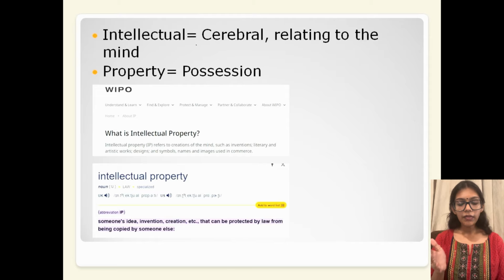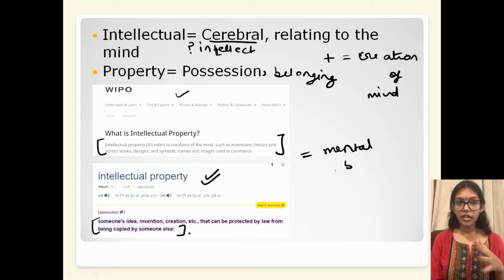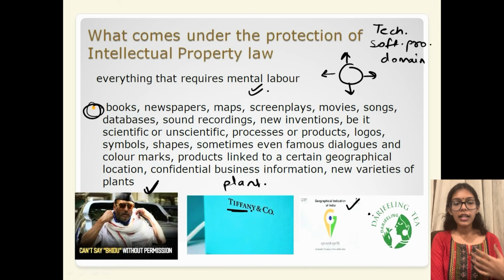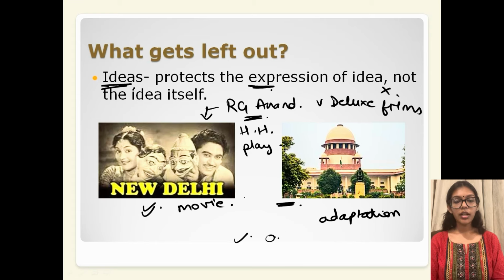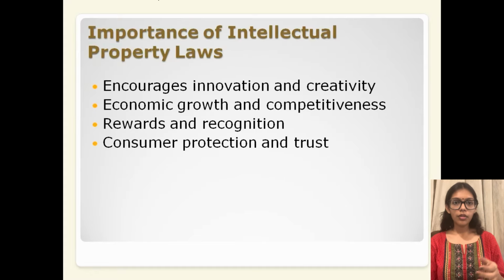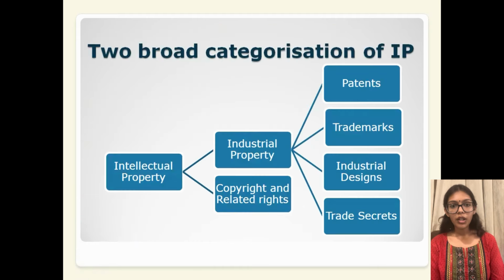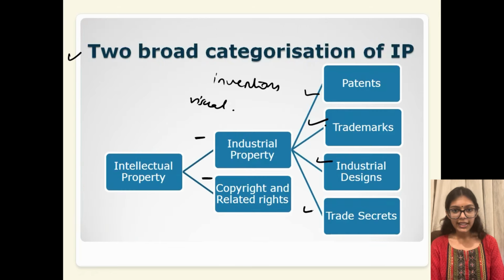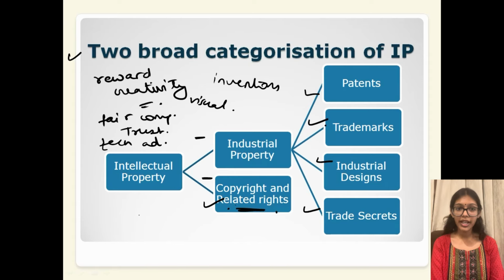Basics of Intellectual Property | Intellectual Property Law (IPR) | Part 01/21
Intellectual Property Law (IPR) – Free Lectures by Vaquill 📚

You’re watching selected free lectures from “Intellectual Property Law 2025 by Vaquill” – a structured course designed for law students, judiciary/NET aspirants, and professionals who want a clear, exam-oriented and practice-relevant understanding of IPR, especially in the Indian legal context.

What this IPR course covers

The full course includes detailed lectures on:
- Basics of Intellectual Property
- Types of Intellectual Property
- Copyright and Related Laws
- Period of Protection, Neighboring Rights, Ownership of Copyright
- Limitations of Copyright Protection
- Registering a Copyright in India
- Meaning and Scope of Trademarks
- Types of Trademarks
- Introduction to Trademark Registration
- Trademark Names, Limitations, Passing Off and Remedies
- Introduction to Patents
- How to Register a Patent in India
- Patent Infringement and Remedies
- Patent Licensing and International Protection
- Introduction to Geographical Indications (GIs)
- Legal Framework of GIs in India
- Infringement and Remedies under GI Law in India
- Understanding Trade Secrets in India
- Trade Secret Infringement and Remedies in India

These YouTube videos cover only part of the full course. To access all modules, structured notes (if provided), and future updates, use the TagMango link above.

Who this course is for:
1. LL.B / LL.M students
2. Judiciary & UGC-NET aspirants
3. Lawyers switching into IP practice
4. Startup founders and creators who want to understand how to protect their work

How to support & stay updated

If these lectures help you, buy the full course – that’s what actually funds the content.

Share these free videos with your friends/classmates who are preparing for IPR.